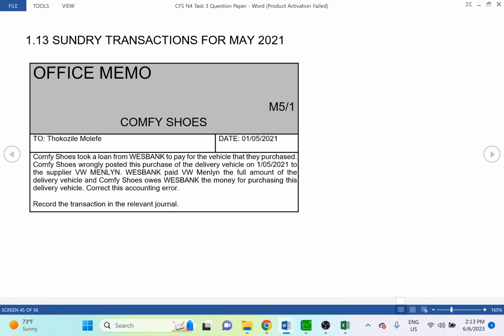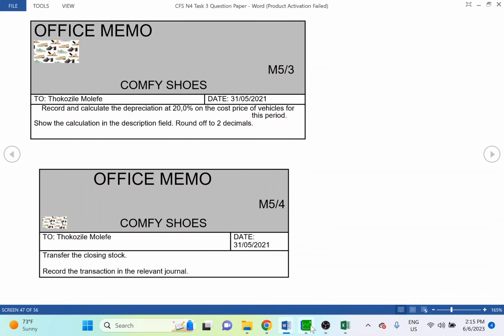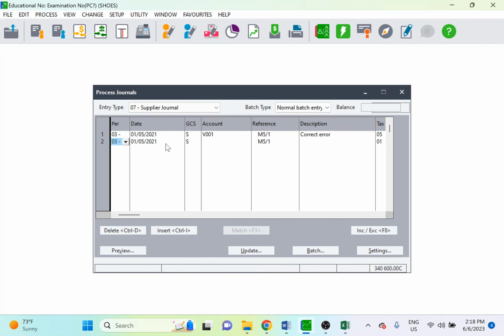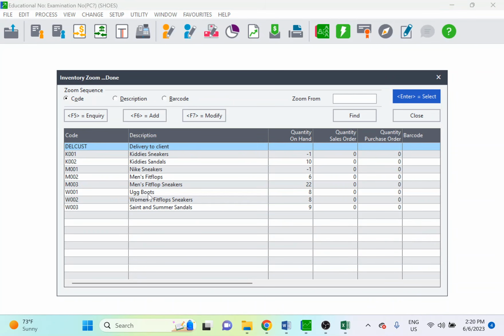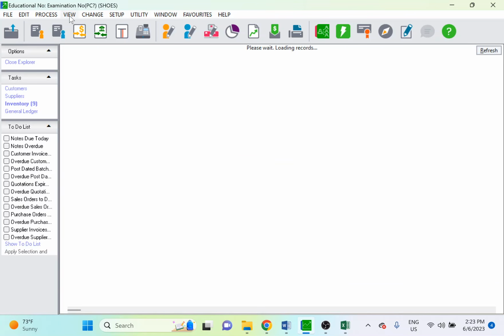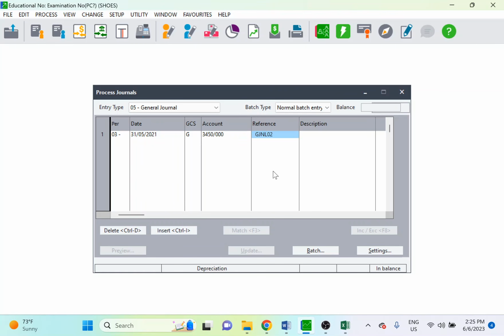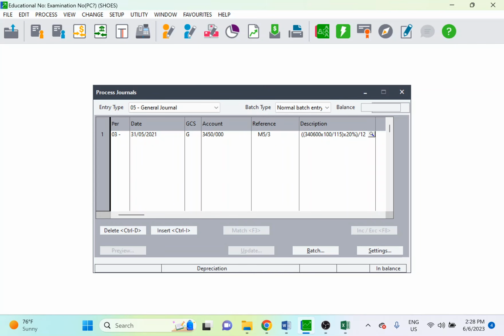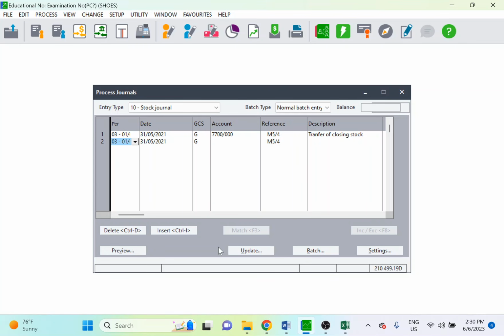CFS N4: Sundry Transactions